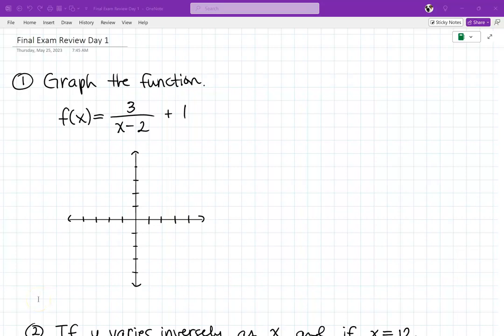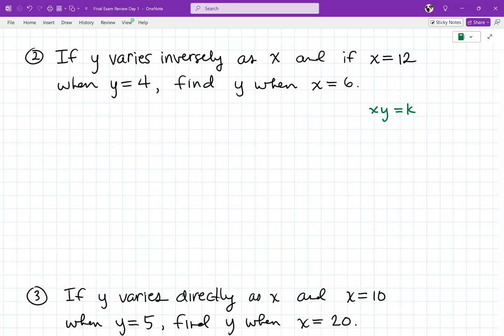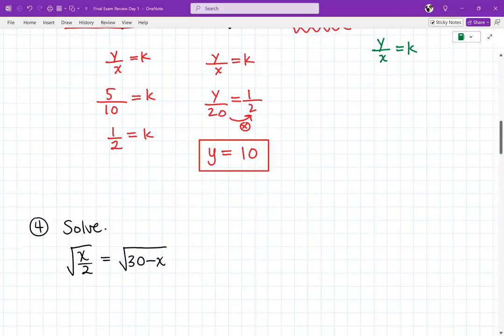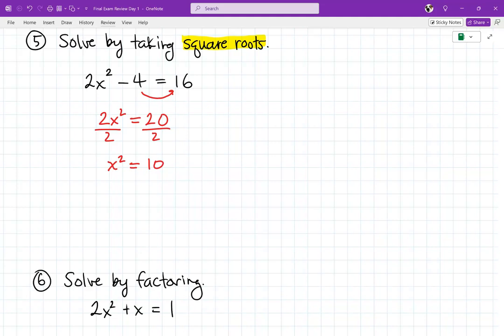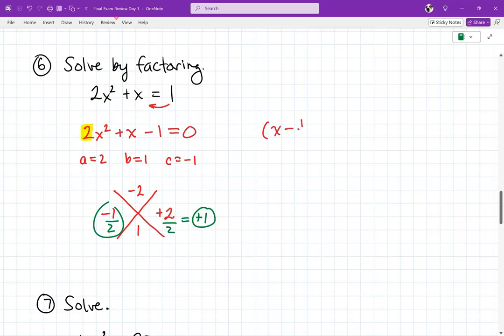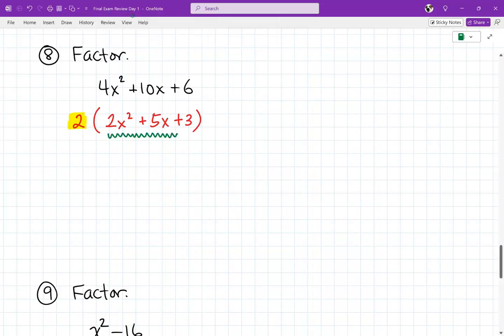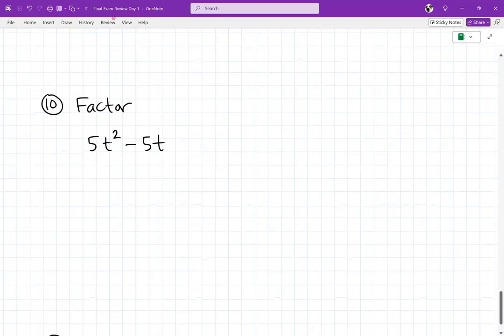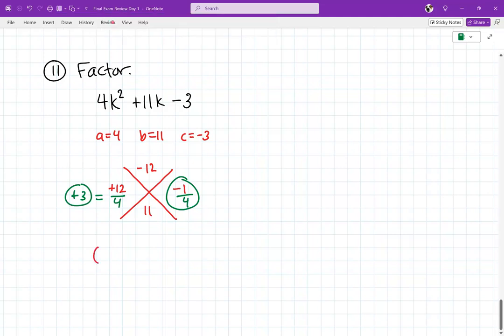Final Exam Review Day 1 S2